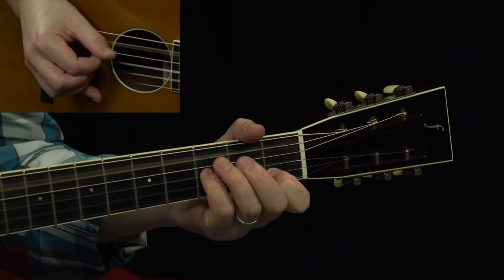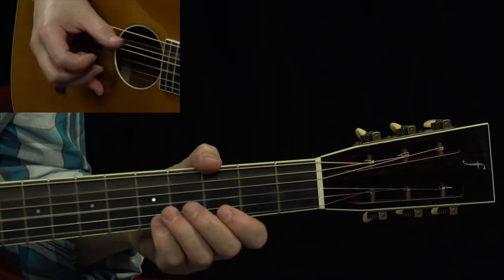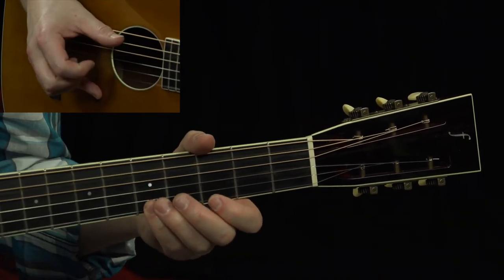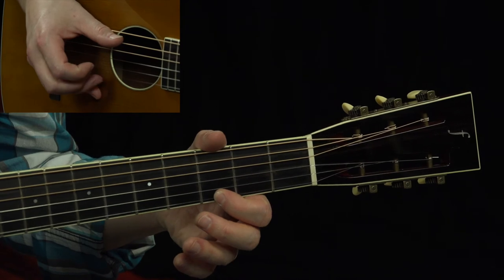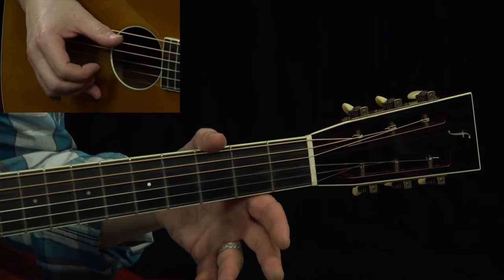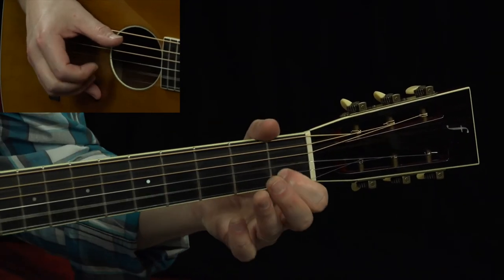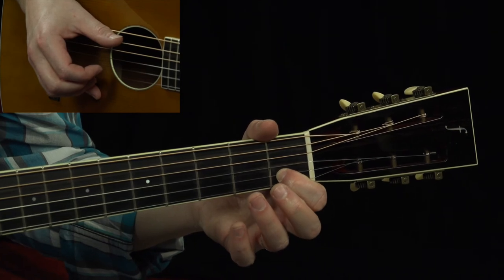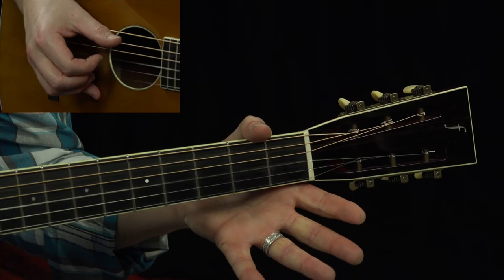Pushin' My Luck (Robert Belfour) - Lesson Trailer